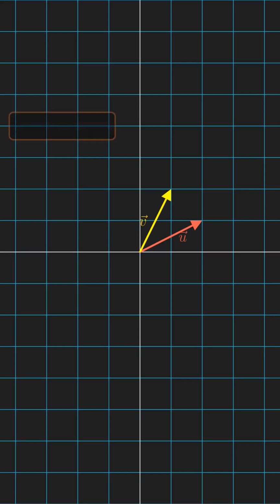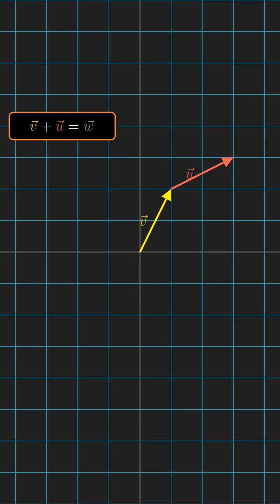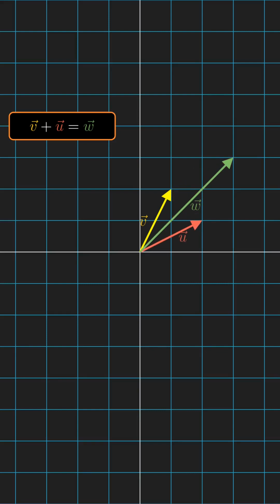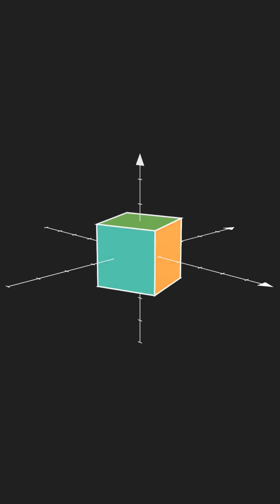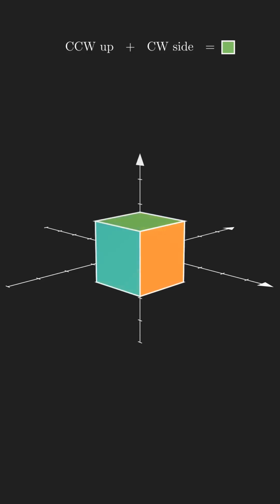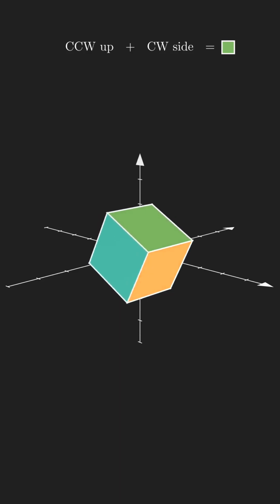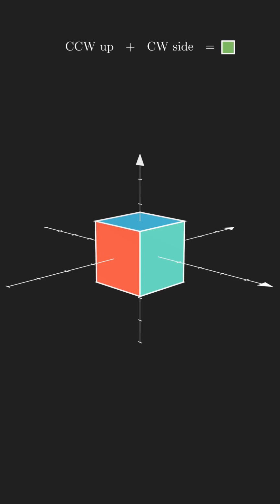HOW ANGLES DONT FOLLOW COMMUTATIVE LAW?!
We all know about commutative law of addition that most of mathematical entities like numbers and vectors follow. But it is not the case with the angles and their rotation. So the question is, how one could verify such statement and on what basis, well what better than a short animation!

So here is the short animation video which I made, that clearly illustrates by putting up a visual example to validate that yes indeed angles do not follow law of commutative addition and thus the lesson that you cannot add angles as you add vectors